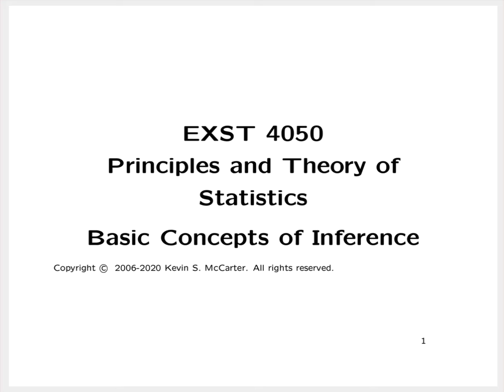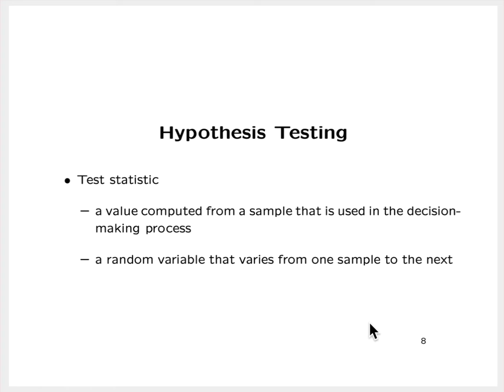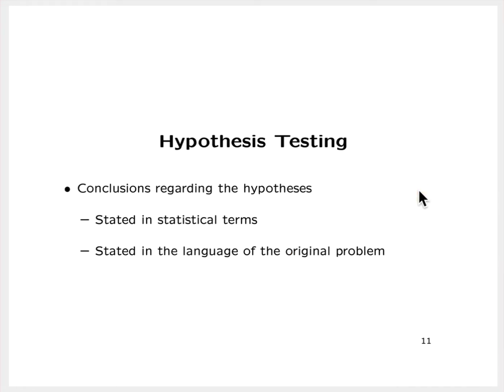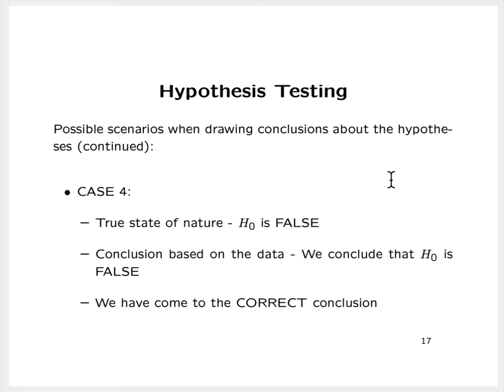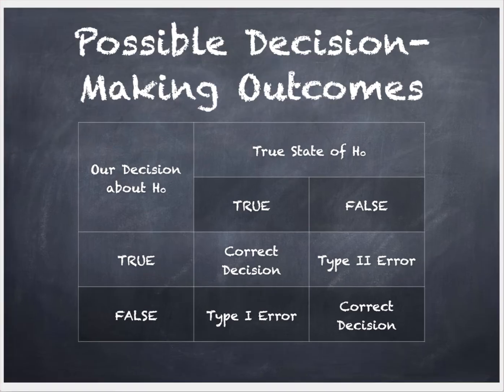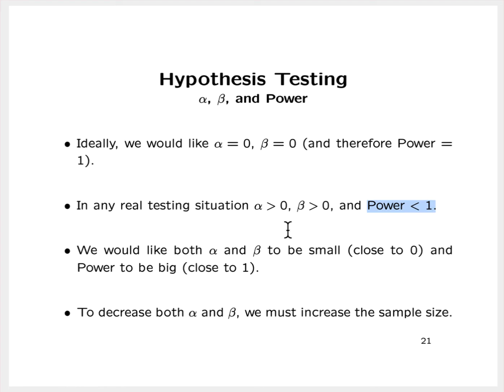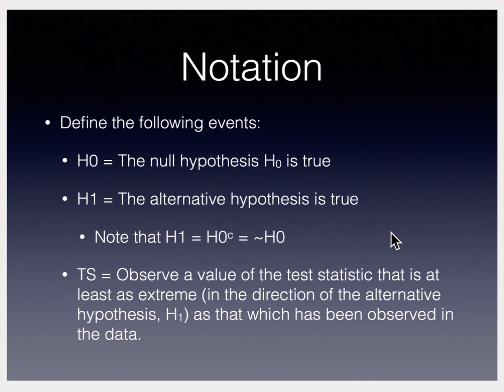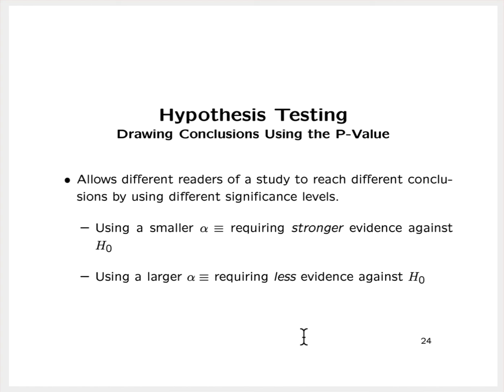Module 3 - Lecture 1 - Basics Concepts of Inference - Hypothesis Testing